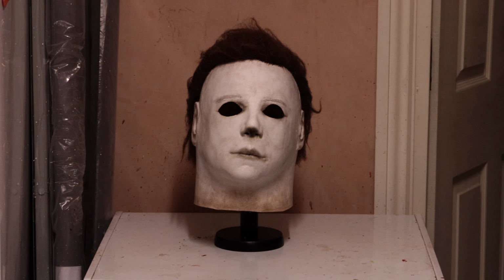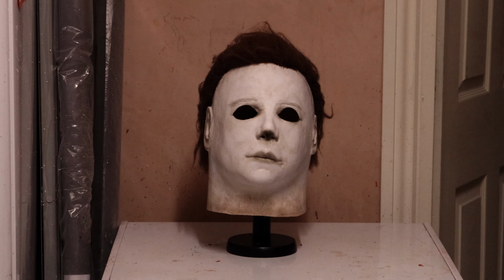FOR SALE. HALLOWEEN ENDS MASK REHAULED BY DEAN KNIGHT